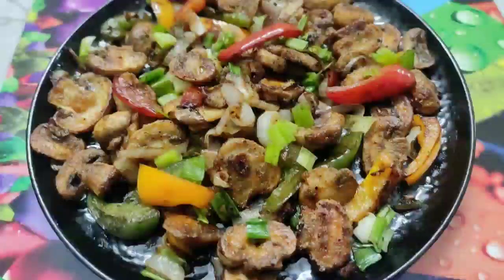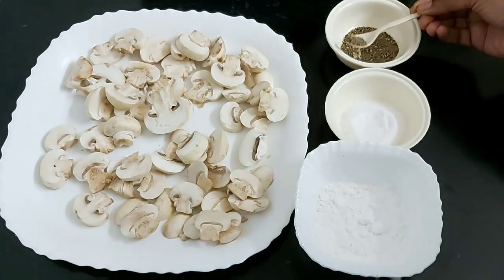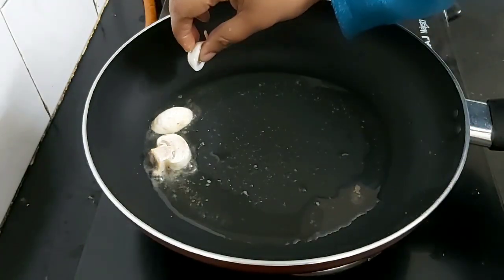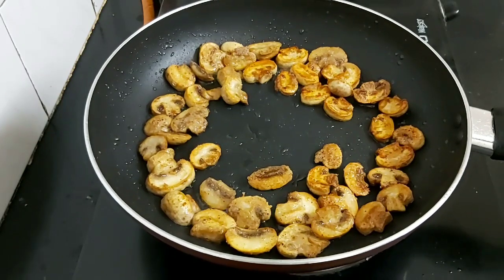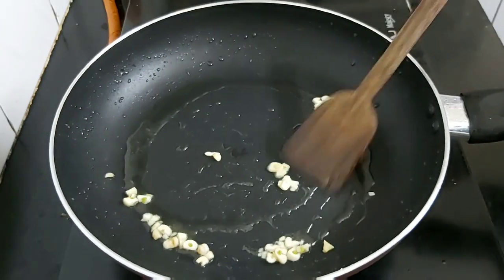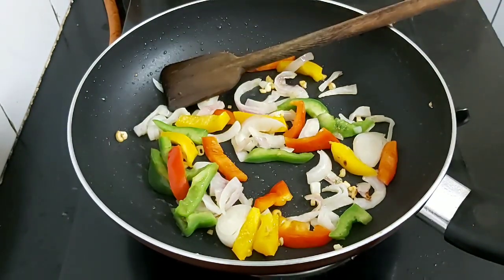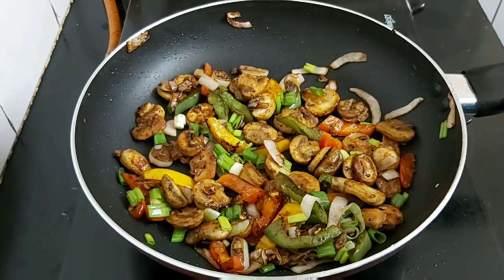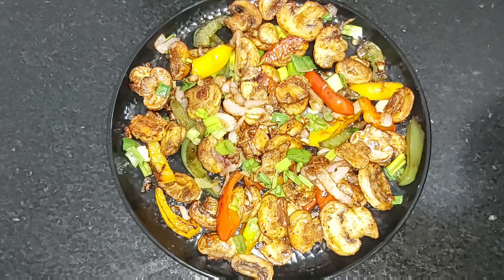MUSHROOM SALT AND PEPPER | mushroom dry fry | mushroom chinese recipe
MUSHROOM SALT AND PEPPER | मशरुम साल्ट और पेप्पर

[INGREDIENTS]
Mushrooms (sliced)
Cornflour and refined white flour to dust the mushrooms
Bell peppers(red,green n yellow)
Onion slices
Chopped garlic
Salt and Black Pepper Powder
Soya sauce(1tsp)
Spring onions